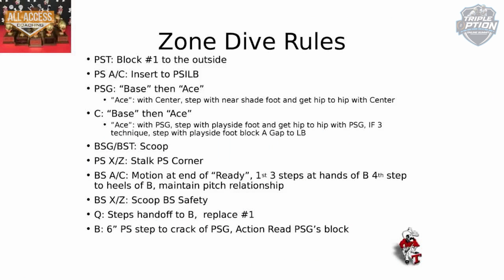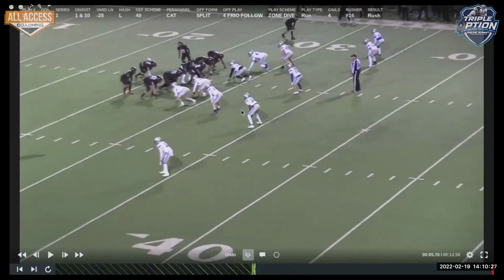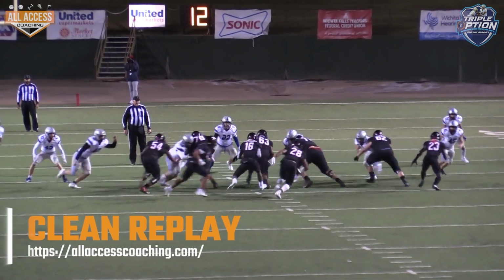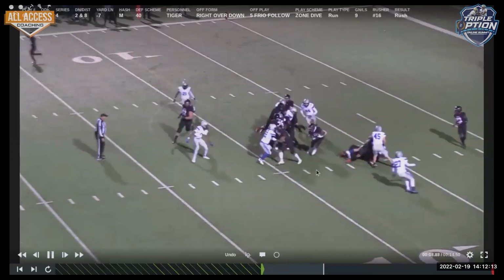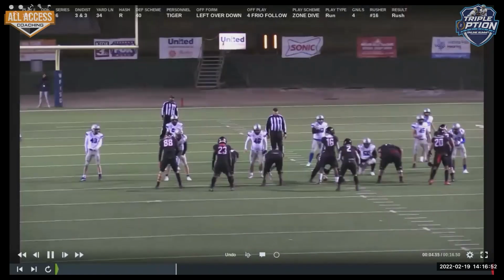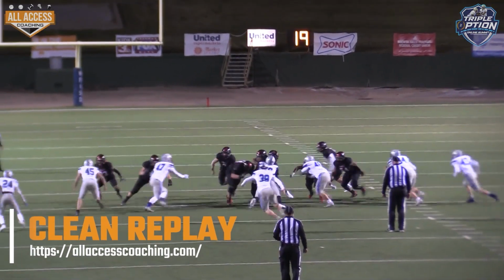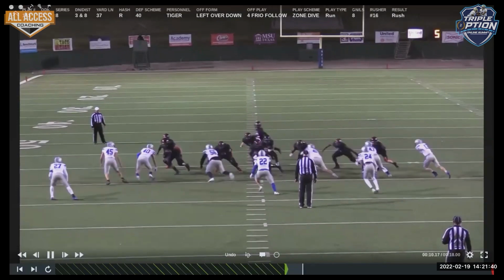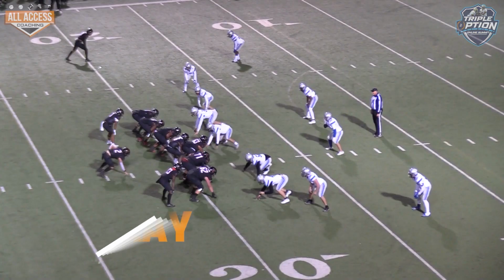QB Run Game in the Flexbone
Speaker: Josh Ritchey
- Offensive Coordinator, Tascosa HS